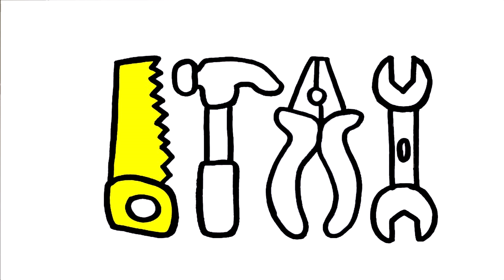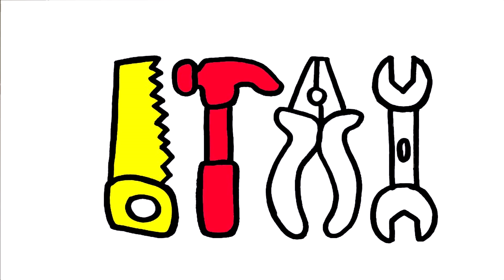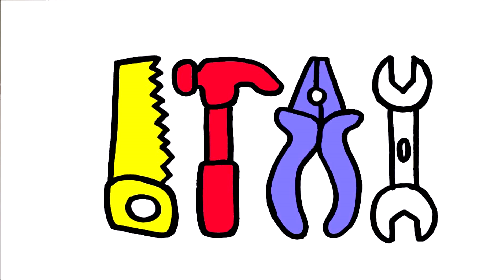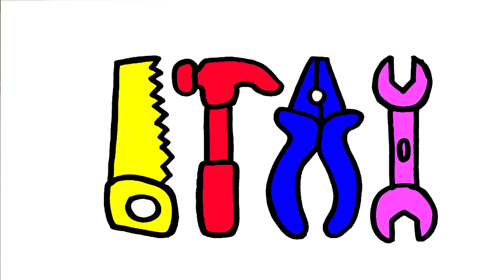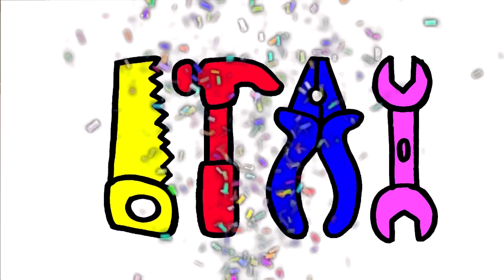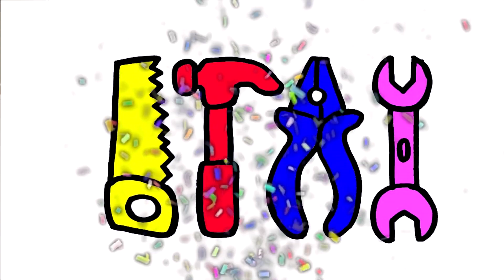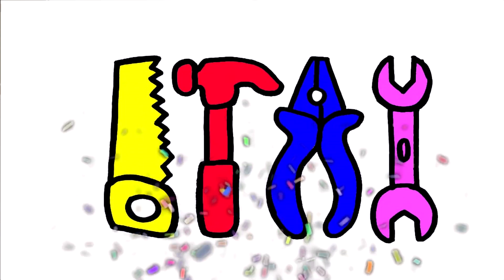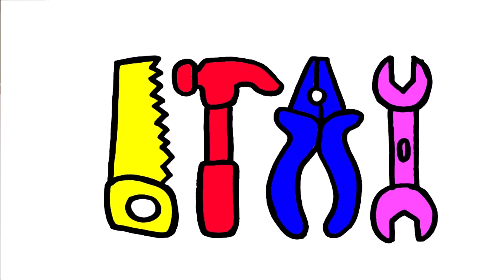Bolalar uchun TA'MIRLASH VOSITALARI rasmini chizish bo'yash | Сурет салу Құрал-саймандар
Как нарисовать и раскрасить ИНСТРУМЕНТЫ ДЛЯ РЕМОНТА
Сурет салып уйрену Сурет салу Күшік
REPAIRING TOOLS